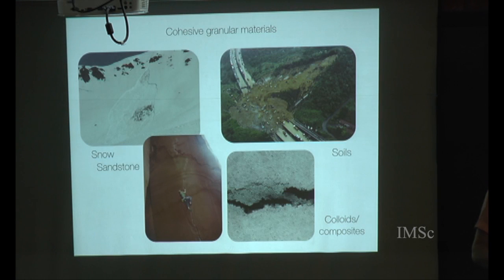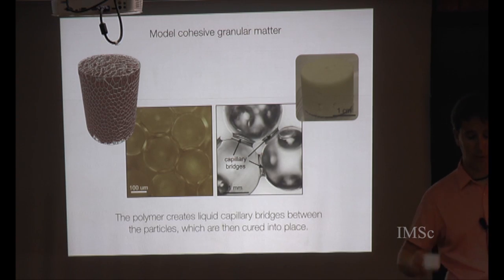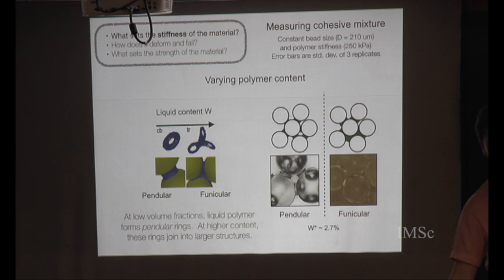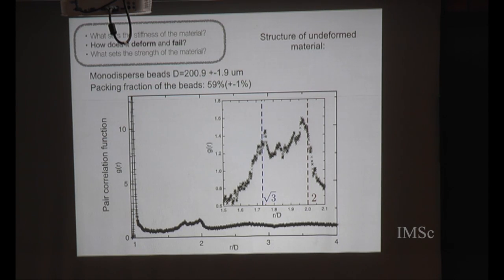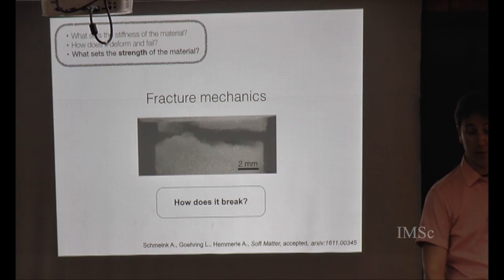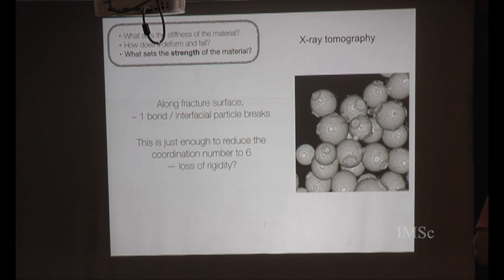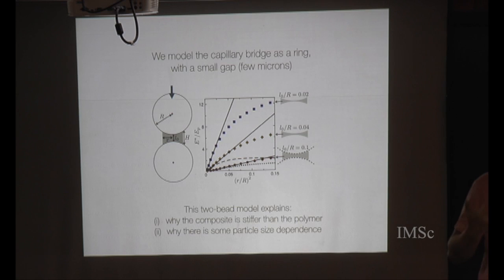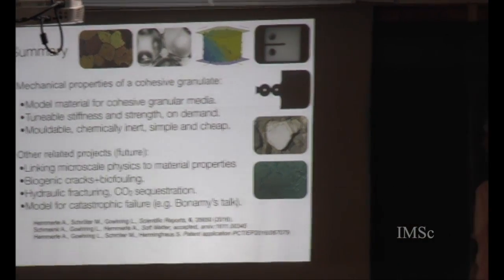Mechanics of a model cohesive granular medium